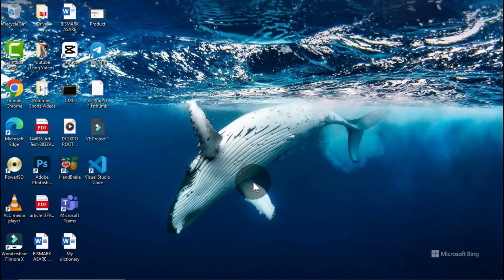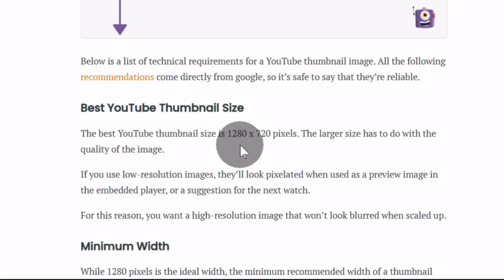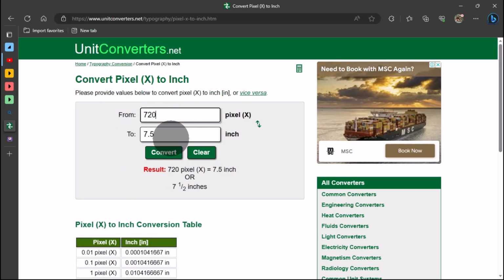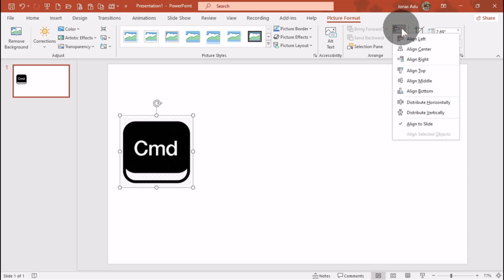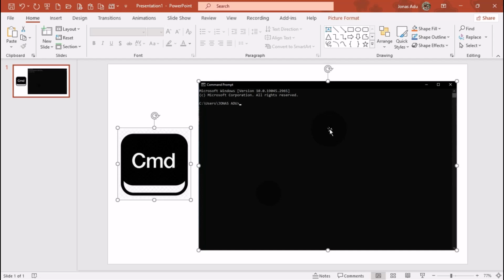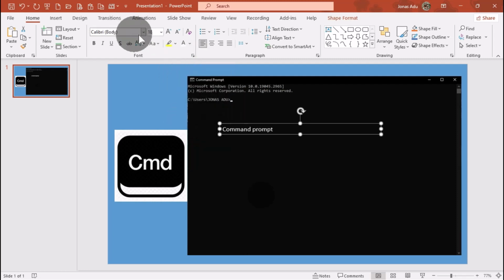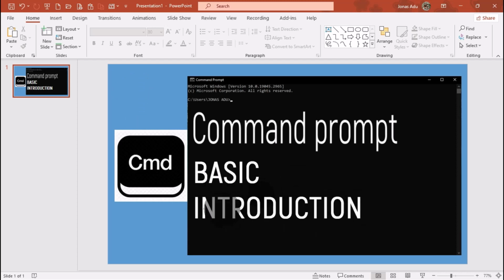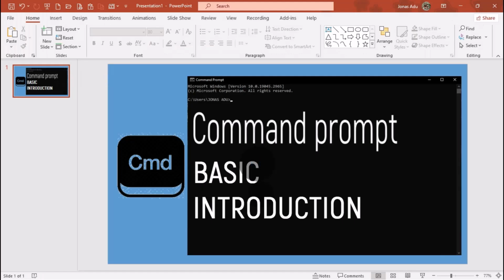How to Create YouTube Thumbnail in Microsoft PowerPoint - 2023 Guide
You are welcome to Banahene Design Works. This wonderful channel is about computer techniques, computer design works and training on Microsoft office software's. As an ICT teacher and trainer, I do have the passion to share my IT ideas with people.

Microsoft PowerPoint is a presentation software for creating beautiful and engaging presentations. It also has some great capabilities for creating logos, flyers, posters and other designs. In this video we will learn how to create a YouTube thumbnail for our channel.

Timestamps:
00:00 Introduction
00:30 YouTube thumbnail description
01:42 Introduction to PowerPoint
02:12 How to change PowerPoint layout
02:50 YouTube thumbnail dimension
04:13 PowerPoint dimensions
05:04 How to convert pixel to inches
06:30 How to create YouTube thumbnail
15:20 How to save thumbnail as image
16:40 Video conclusion